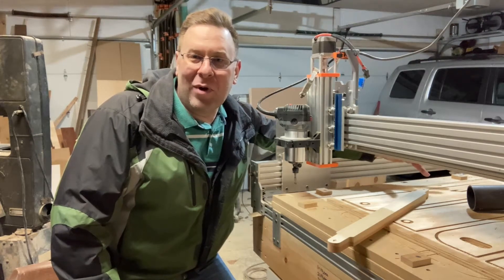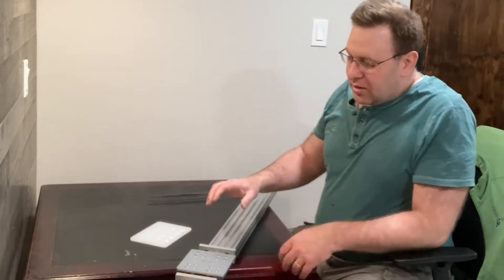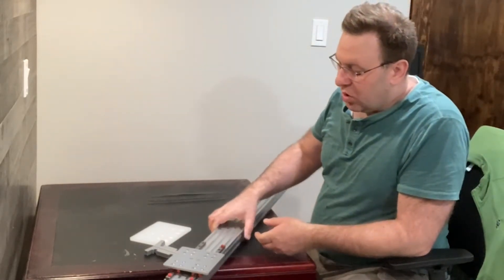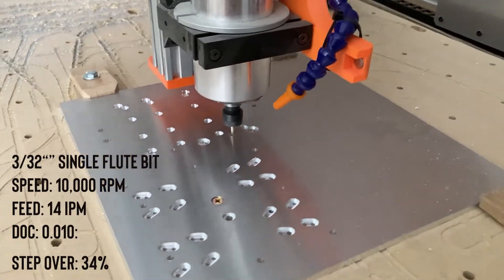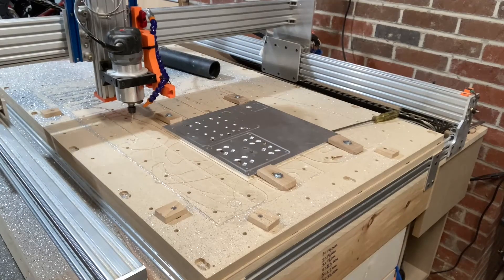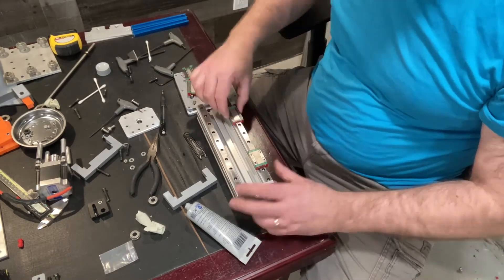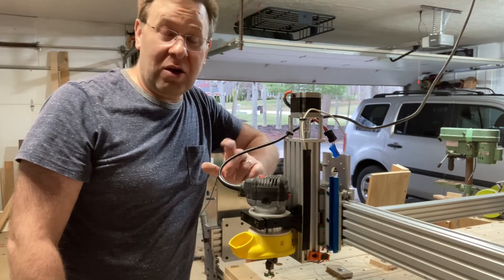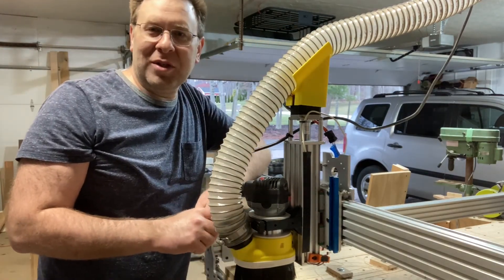Z Axis Upgrade to the WorkBee CNC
I noticed movement in my Z Axis of my WorkBee CNC, in this video I will add linear rails and block to the Z Axis more solid. After making the upgrade there is still a little movement but I think this is due to the wheels of the X Axis. I plan on upgrading the Y and X Axis at some point.

Parts used for this upgrade.

Dust Boot From PWN CNC
The maker files for the dust boot that I have is no Longer available. There is a new version that was released, I plan on 3D printing it and will probably create a video.